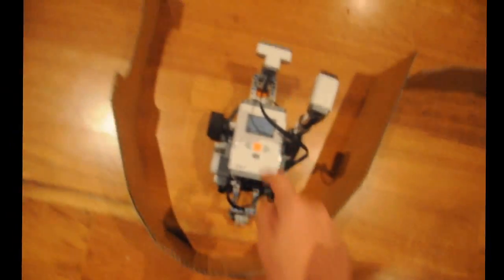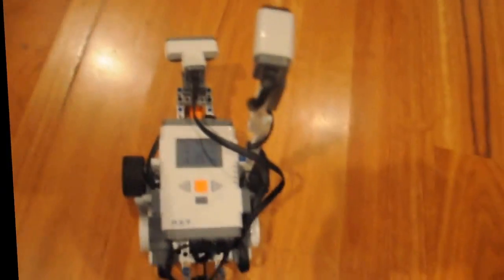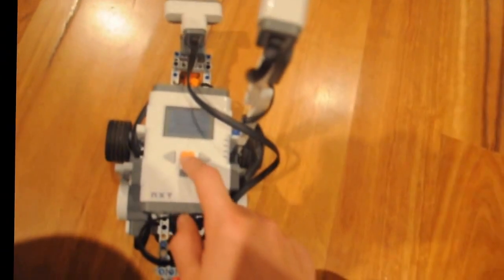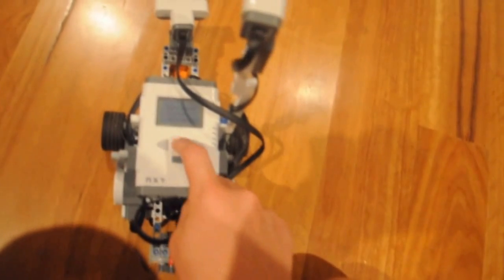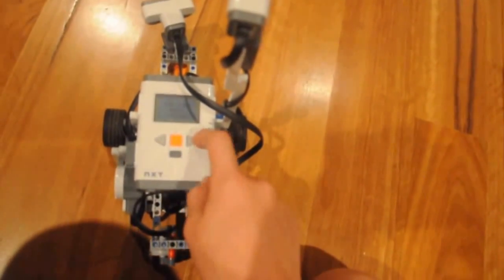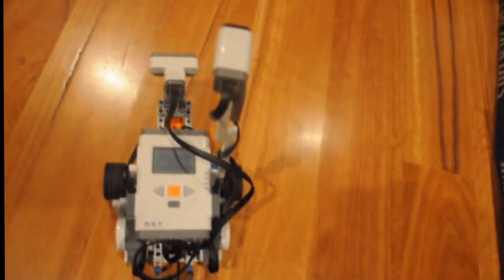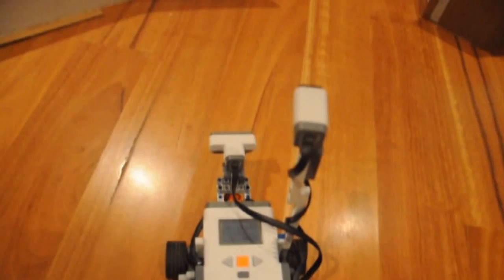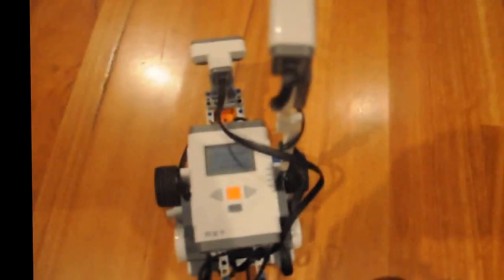Lego Mindstorms NXT Robot (Riimaze) Solves Mazes Perfectly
If I get enough likes and good comments I will post the program file and building instructions.

I made a NXT robot that could solve mazes (called Riimaze) and turn perfectly on any surface with any design without making any adjustments to the program (thanks to the compass).
All I used was a compass sensor, ultrasonic sensor and a Lego NXT 2.0 brick.